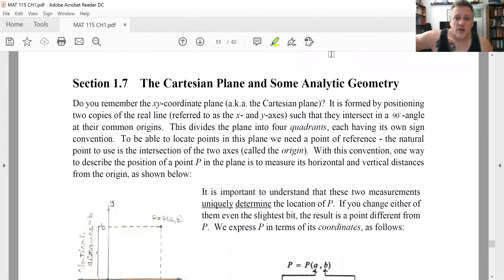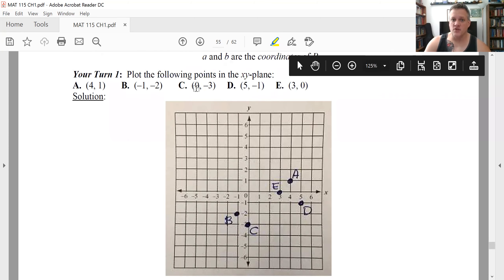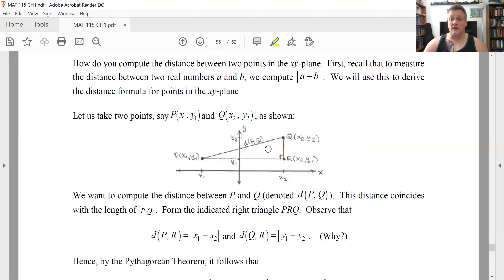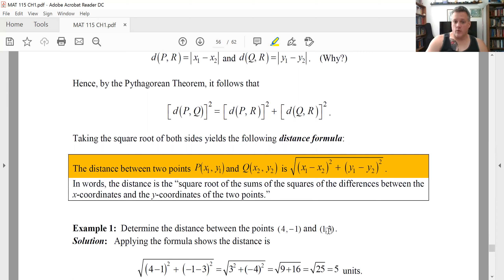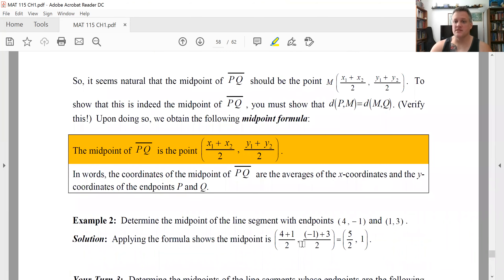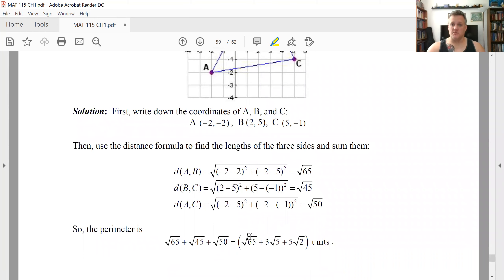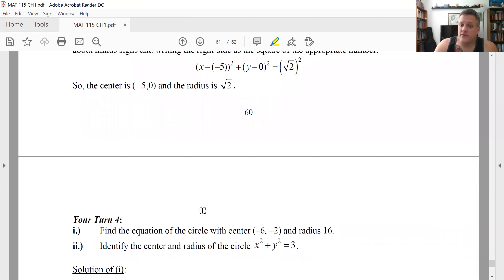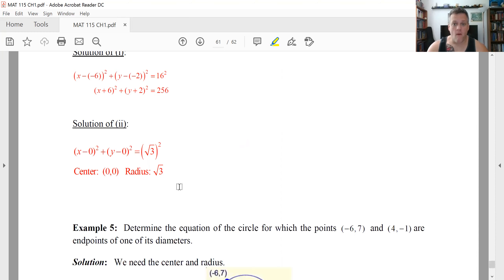MAT 131 Lecture 0 7